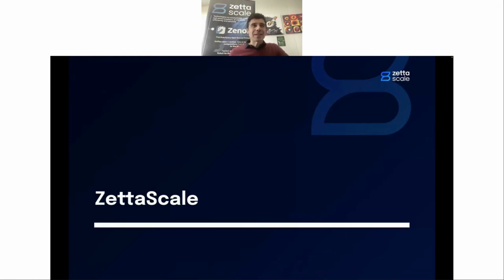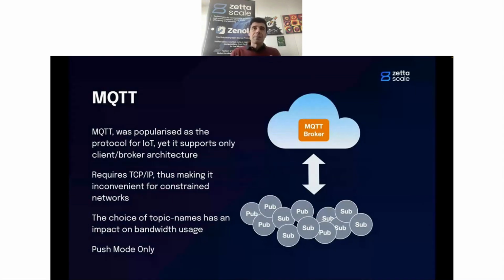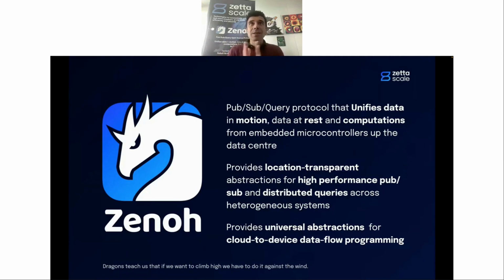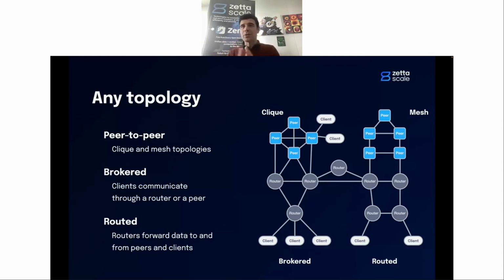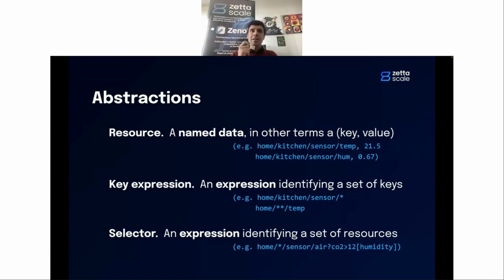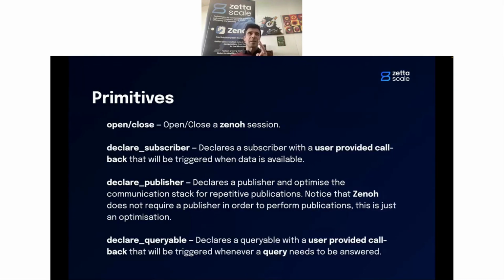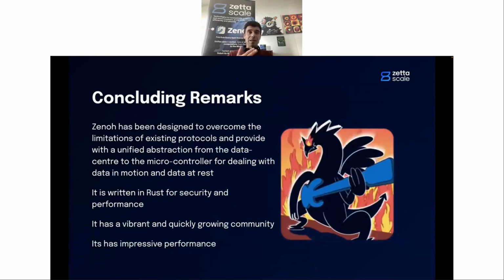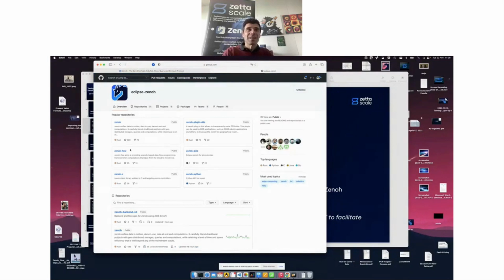Zenoh: The Future of Communication for Edge Computing and IoT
Welcome to this new webinar series about Zenoh and its use for robotics, autonomous vehicles and Internet-scale HPC communities.

What is Zenoh?
Zenoh is a powerful, versatile, scalable, and secure communication protocol that can be used to communicate between devices of all types, from microcontrollers to the cloud. It is designed to be the most efficient communication protocol for IoT and IIoT applications.

The series starts with an in-depth introduction to Zenoh provided by ZettaScale's CEO, Angelo Corsaro. The upcoming webinars will showcase Zenoh's use in swarm communication and teleoperation in robotics, including ROS and ROS2, integration of microcontrollers and low-power networks, integration with databases and other messaging protocols, and we'll also cover data flow.

You can read more about Zenoh and give it a try